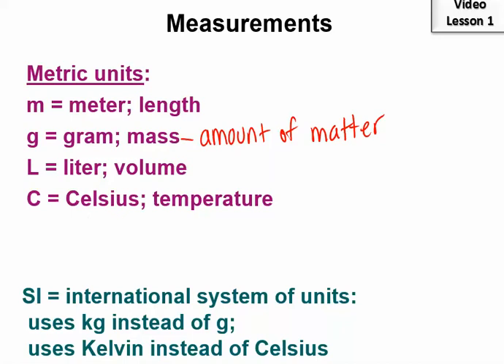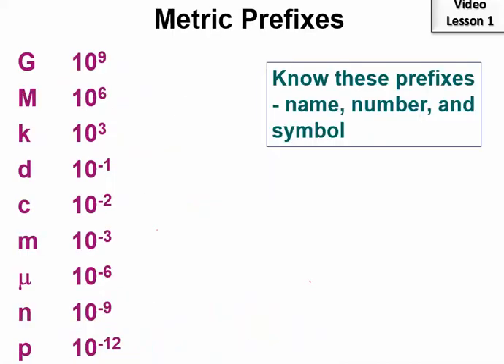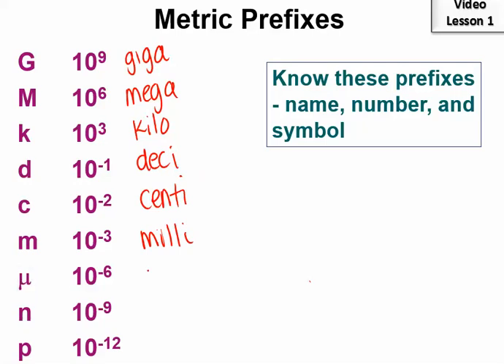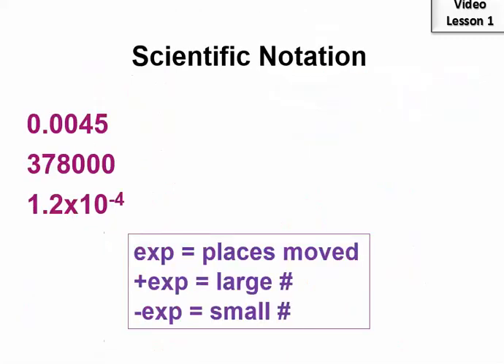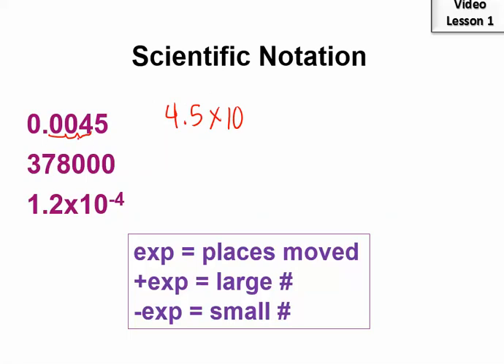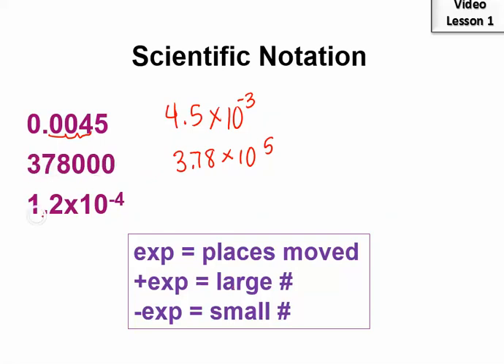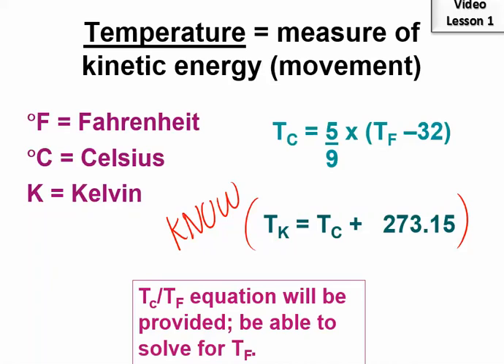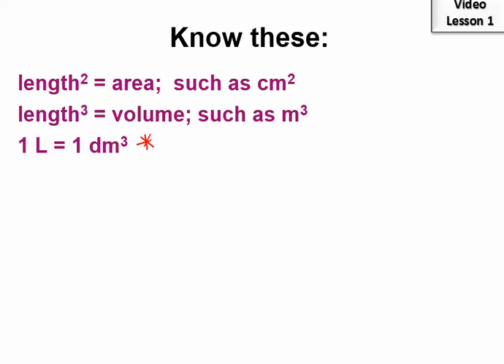Lesson 1 pt 4 basic units